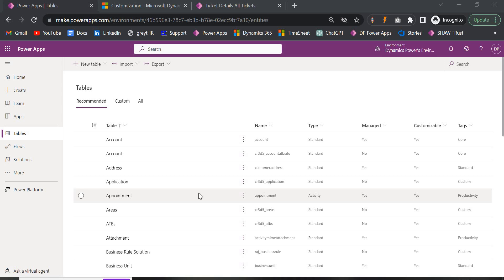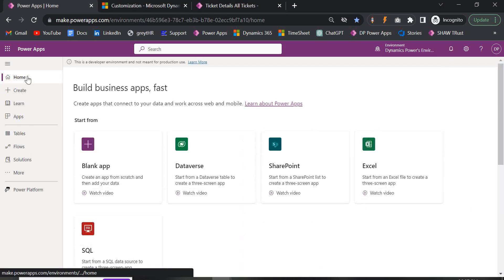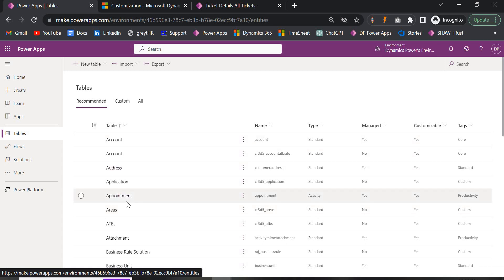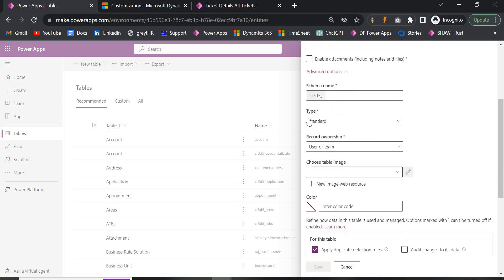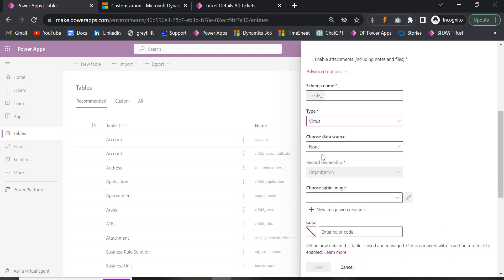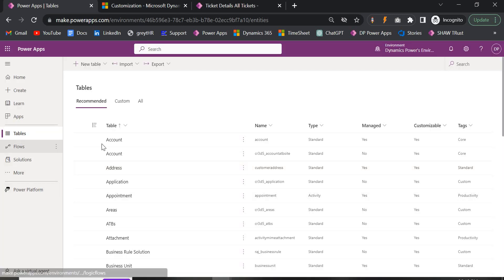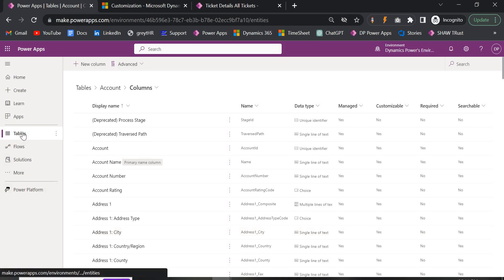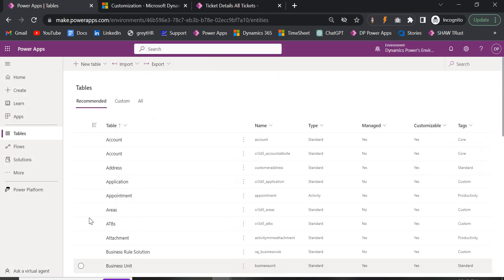Virtual entity Integration with Azure Database in MS Dynamics 365| Power Platform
The whole process is divided into 3 parts and videos-
1. Virtual Entity Mapping
2. Creation of Azure Database and connecting in SQL Server Mgmt Studio
3. Integration into MS Dynamics 365